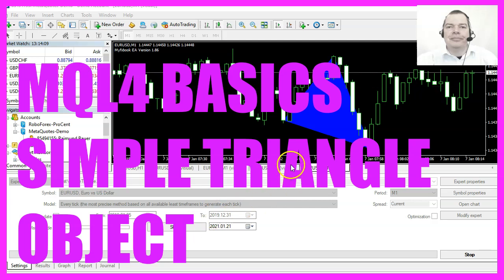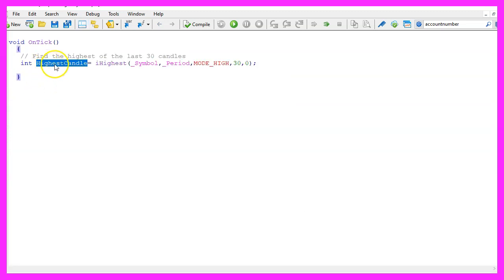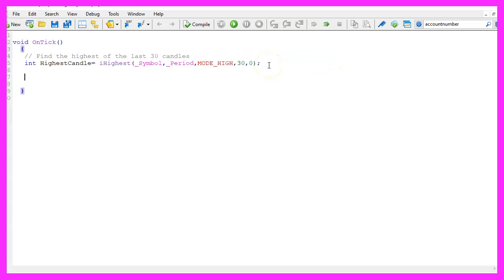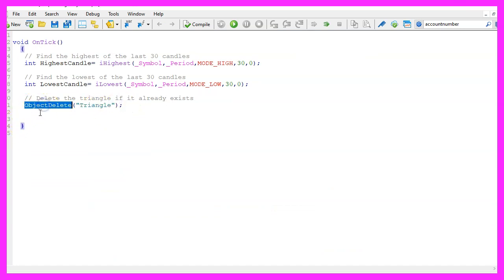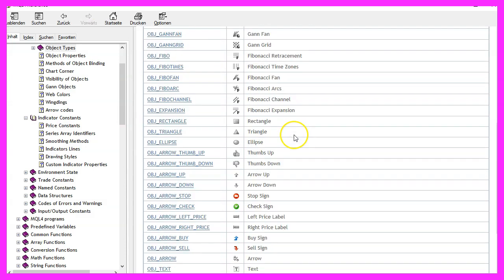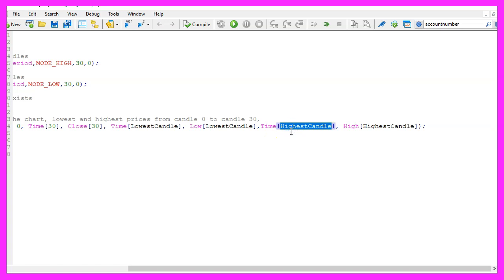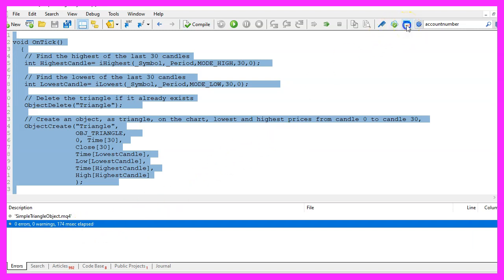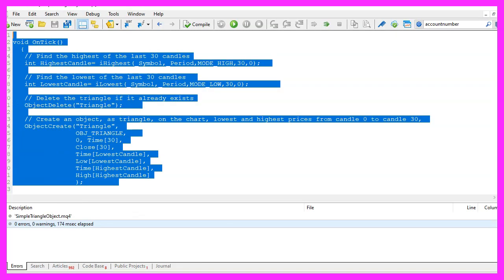MQL4 TUTORIAL BASICS - 100 SIMPLE TRIANGLE OBJECT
With MQL4 for Metatrader4 we create an Expert Advisor that will draw a dynamic triangle object on the Forex Chart.

In this video, we are going to create a dynamic object, it’s a triangle object, and it will change the shape whenever the prices change. So let’s find out how to do that with MQL4. To get started, please click on a little icon here or press F4 on your keyboard. Now you should see the Metaeditor window. And here you want to click on file, new file, Expert Advisor from Template continue. I will call this file Simple Triangle Object.

Click on continue, continue and finish. Now we can delete everything that is above the ontick function and let’s also delete the two comment lines here. First, we want to calculate the highest of the last thirty candles. That can be calculated by using the function ihighest because ihighest is a function that will return the maximum value over a specific number of bars. In our case, for the current symbol on the chart and the currently selected period on that chart, we use ModeHigh because ModeHigh will give us the highest prices of the candles.

We want to do that for 30 candles and the starting point is candle zero. If we cut that out, we will see that this is the starting index. Now, let’s repeat the whole process. This time we want to calculate the lowest of the last 30 candles. And this can be done by using Ilowest. For the current symbol on the chart and the currently selected period on that chart. This time, we are going to use ModeUnderscoreLow. Also for 30 candles, starting with Candle zero, and before we start to draw our object, we want to use object_delete, and that will remove any former objects with the same name from our chart.

We will use the name Triangle for our object. And the very first time we start the code, we will not have anything to delete. But afterwards we want to make sure that former objects are removed before we draw the new one. Now we can actually create the object by using object_create. This function takes a lot of different parameters and depending on the object type you use, you might need to use different parameters. We are going to create an object that is called triangle.

This is the object type, it’s OBJ triangle, and if you mark that and press F1, you will see that there are also lots of different other object types. We are going to use this one. This will draw a shape like this on our chart. We want to draw the object on our main chart. That’s the chart with the candles. And the triangle needs three reference points. The first one is the point in time where we have candle 30.

The anchor point for our triangle will be the close price for candle thirty.

It will be drawn until the time where we have the lowest candle and therefore the lowest price of the lowest candle. And the other side should be drawn to the point in time where we have the highest of the last 30 candles and the reference point will be the highest price of the highest candle. It’s actually possible to reformat the whole statement. So now it is not so hard to read anymore, and that’s about it. If this was too fast for you or if you have no idea what all the code here does, maybe you want to watch one of the other videos and the basic video series or maybe even the Premium Course on our website might be interesting for you.

For now, please click on the Compile button here or F7 on your keyboard. You shouldn’t get any errors.

And if that is the case, you can click on a little button here or press F4 to go back to Metatrader.

And in Metatrader you want to click on View Strategy tester. Or press Control and R. Please pick the new file. Simple triangle object dot EX4 mark the option for the visual mode and start your test. And here we are. We have a triangle object on the chart. We can also speed up the whole thing, and whenever the prices change, we see that the object is readjusted or in our case, it’s deleted and we draw a new object. So in this little video, you have learned how to create a dynamic triangle object and you have coded it yourself with a few lines of MQL4 code.